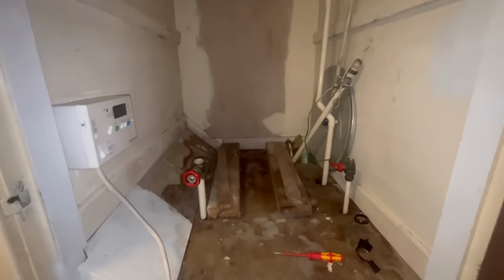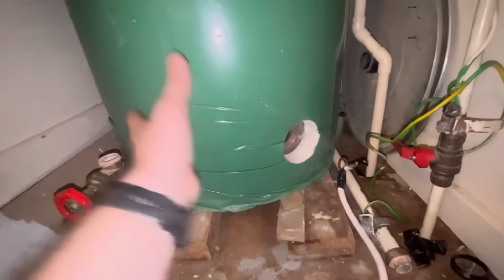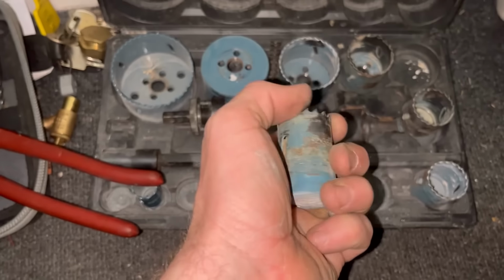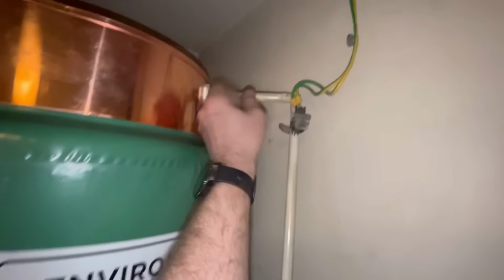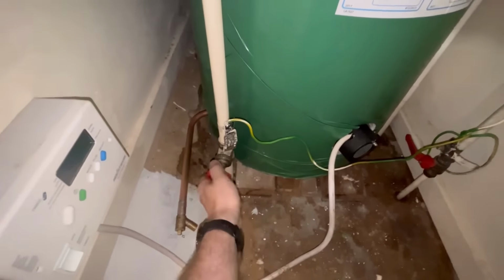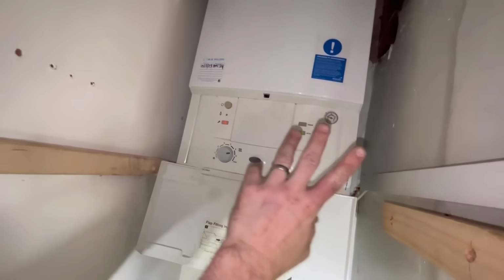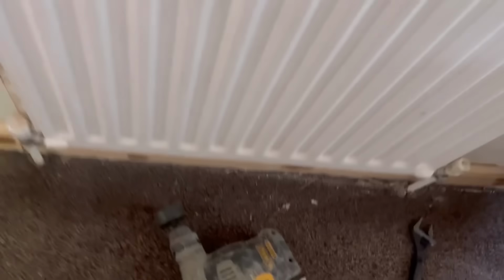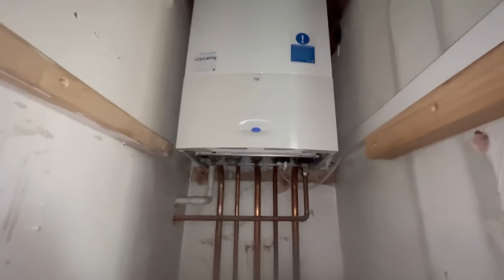Plumbing - Avoid Doing This! What Was I Thinking?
Plumbing you've gotta think outside the box but there is a fine line between that and cutting corners! In this week day in the life of a plumber we are installing a cylinder but when we come to fit it we have to make a judgement call on the job which in hindsight i wouldn't recommended or do again myself. We have a direct cylinder to replace that has split, unfortunately for customer they called us after getting an emergency plumber in to remove, which cost the near enough the same price as the replacement! We also got a top tip from the customer on how to isolate the horstmann clock that was in that we didn't know, every days a school day in plumbing!
Lastly we will show you the results from the system clean, we replaced a main heat exchanger in the last episode and in this one and left some cleaner in, i asked if you wanted to see it and decided the include it on this one so hope that helps

Subscription Goal 9420/10,000

Check the links below if you considering any work wear from Big Boots might save yourself a few quid